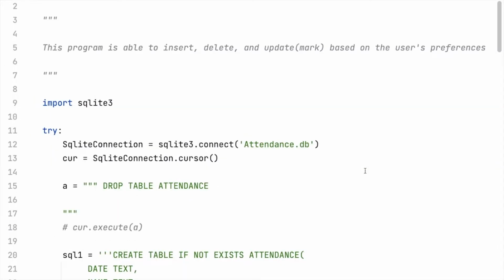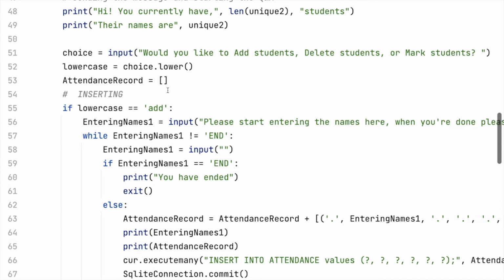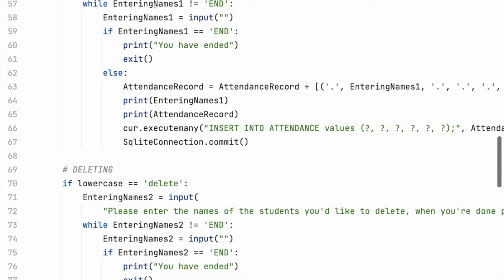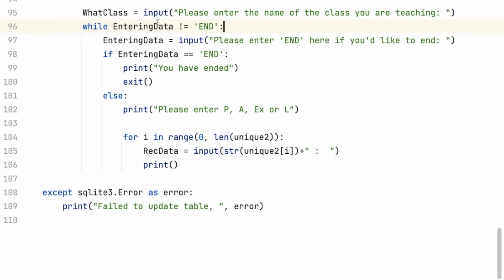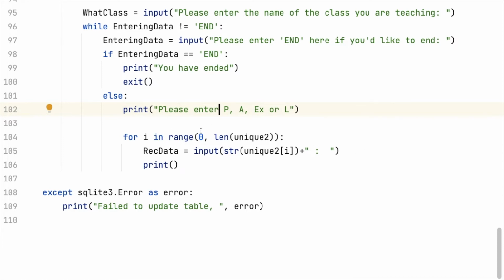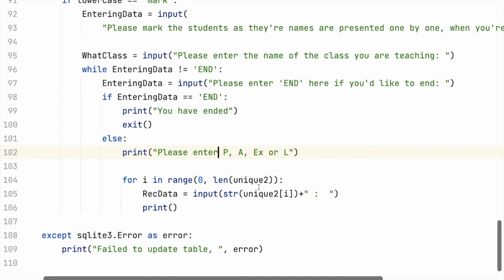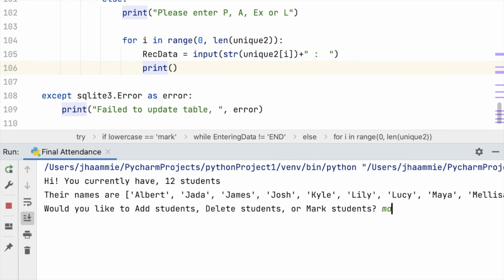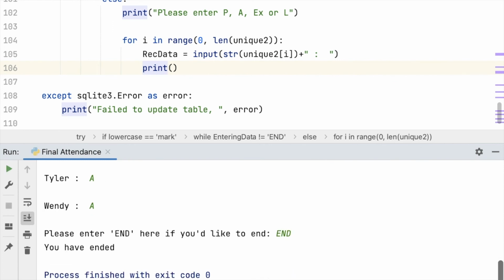Python with Anvita #96 - Attendance project - marking present absent or excused; update table logic